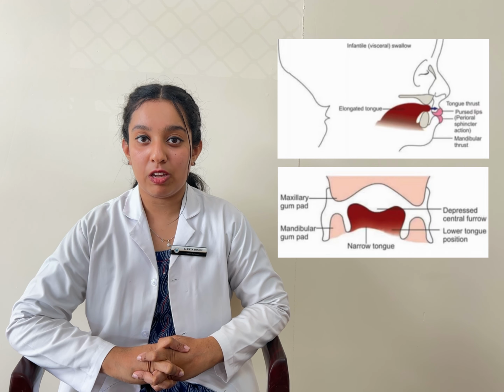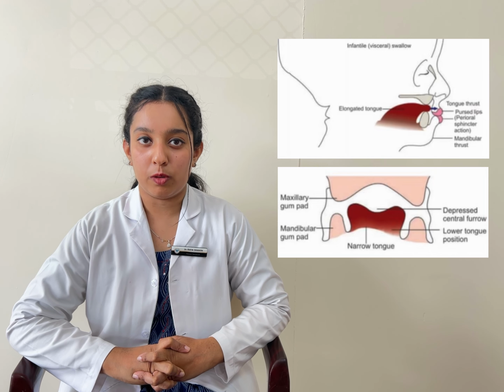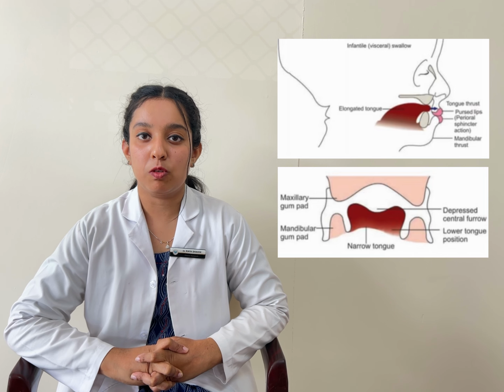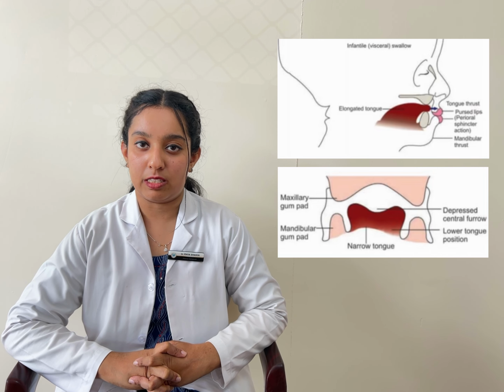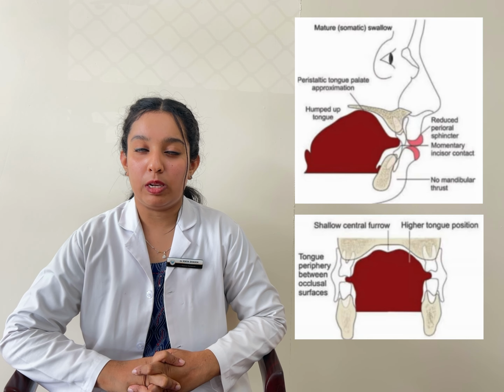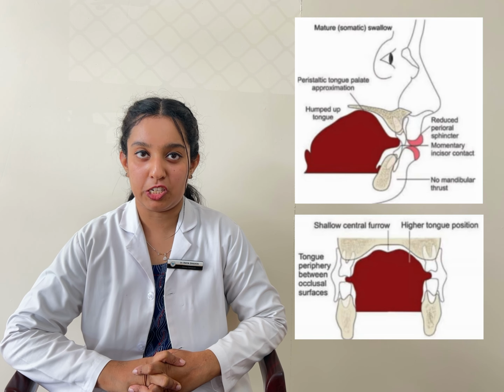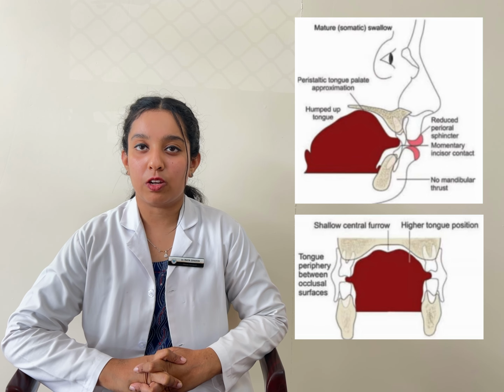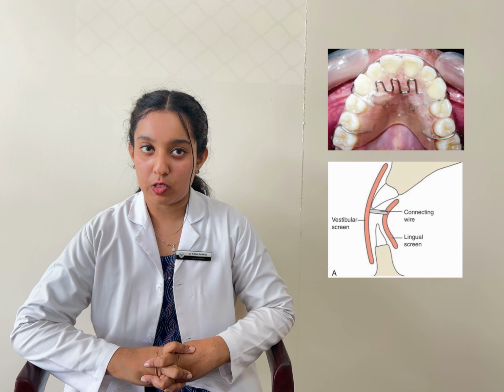Deglutition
Video by Dr Raya Shahin